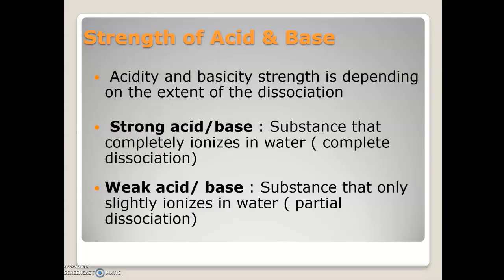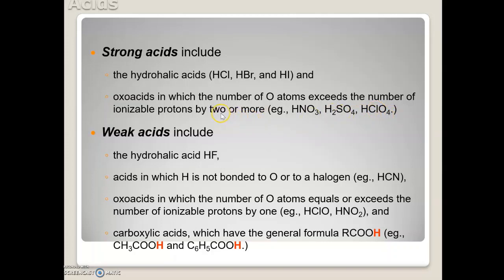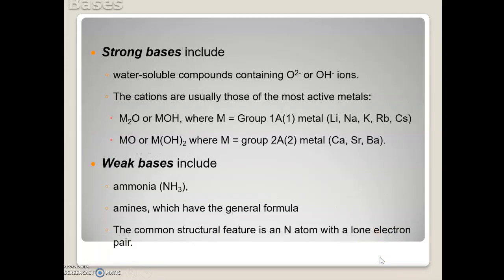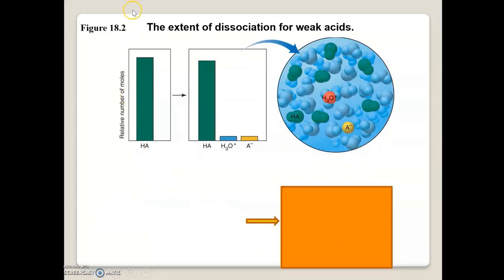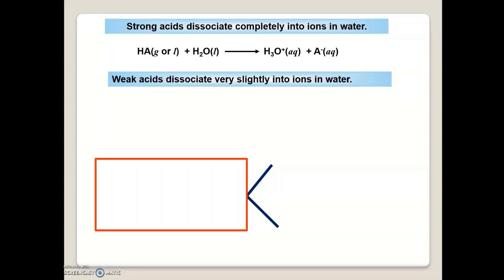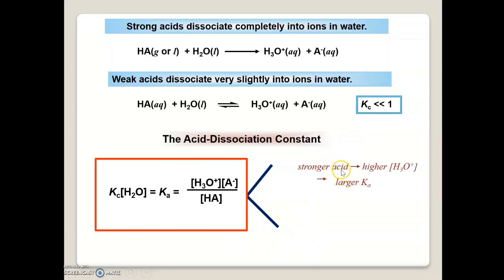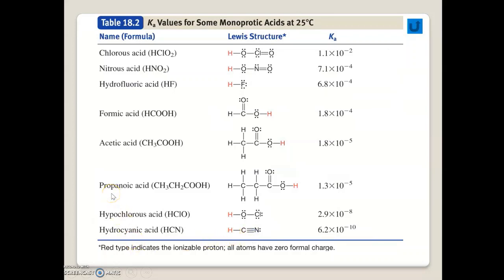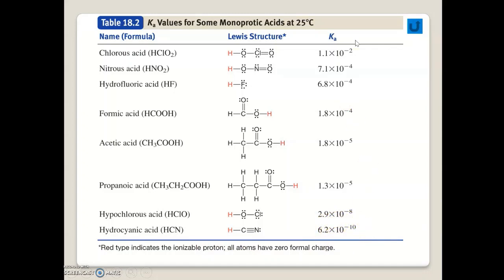Acid base part 2